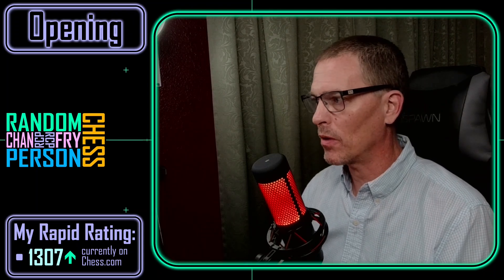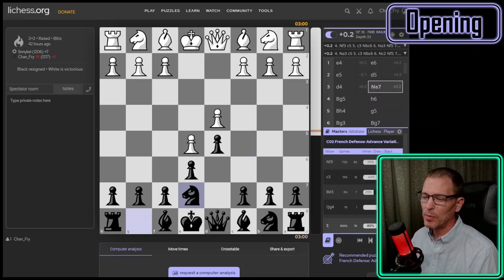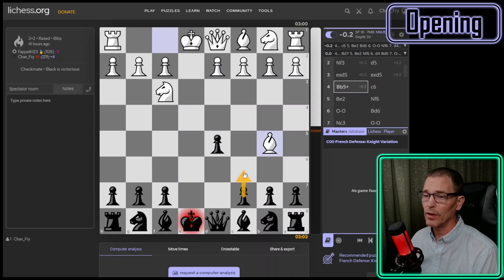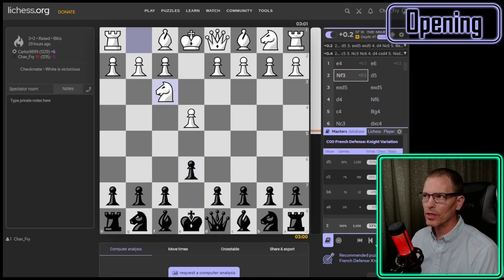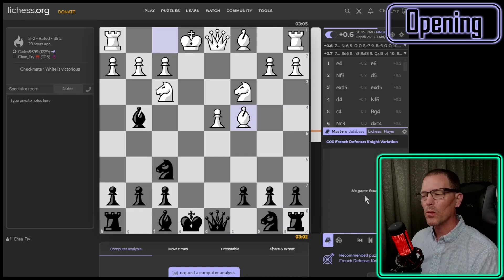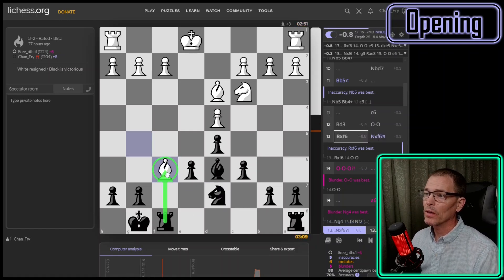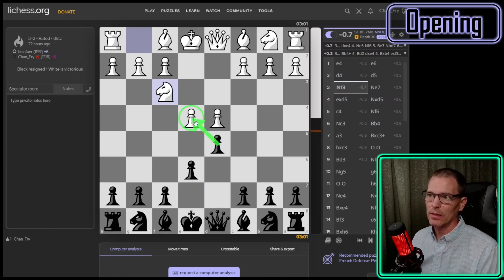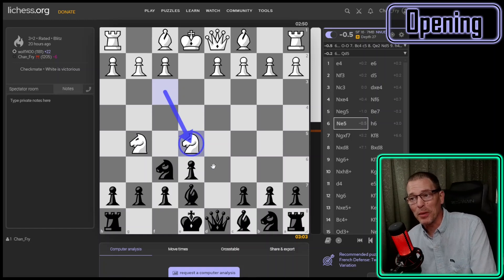Day 104: Switch To The French! (Maybe)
When I asked for an alternate opening to the Caro-Kann defense, someone recently suggested the French Defense (1.e4 e6). I tested the opening in a few recent Blitz games and in this video I try to gain a little more French knowledge.

0:00 Intro
0:23 French v Caro-Kann
1:19 Master's Database
2:09 first game
5:58 second game
9:31 third game
13:21 fourth game
16:16 fifth game
18:21 sixth game
19:56 seventh game

Find me as Chan_Fry on both Lichess and the Chess website.